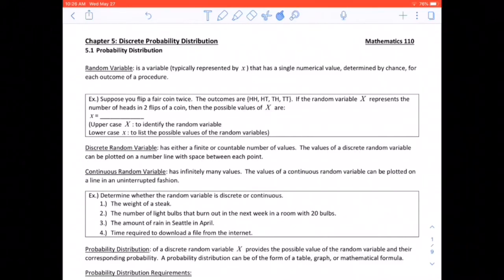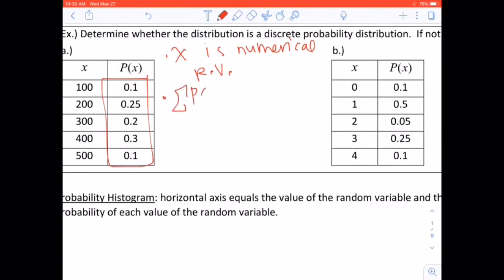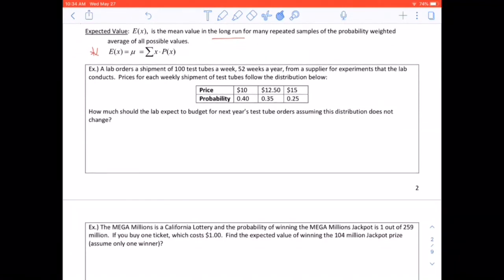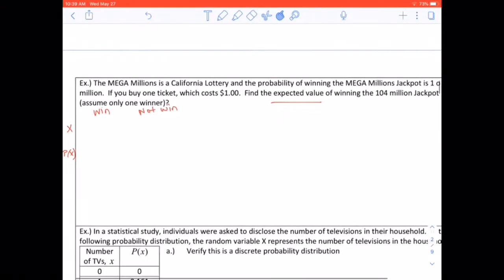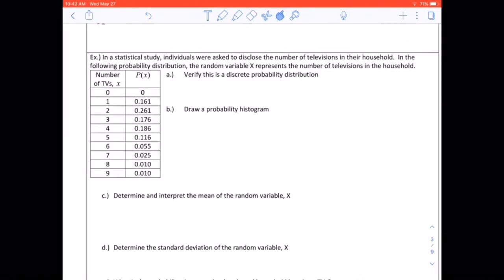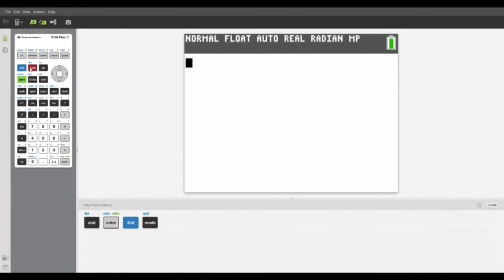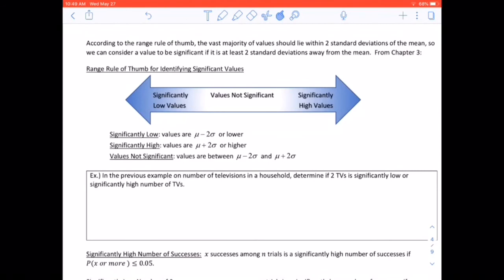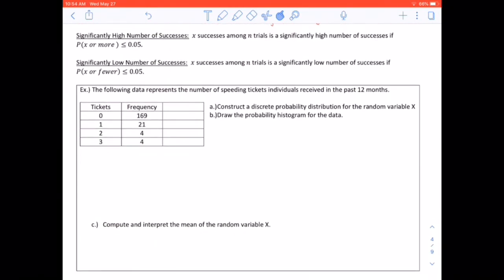Ch 5 Part 1